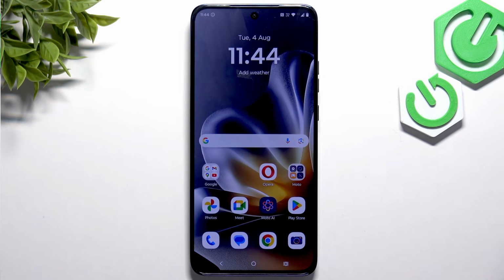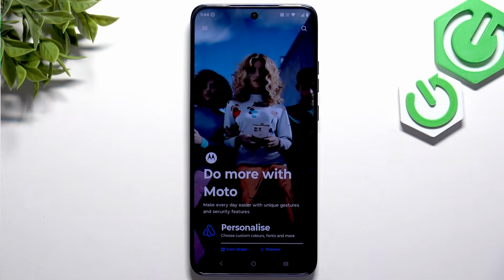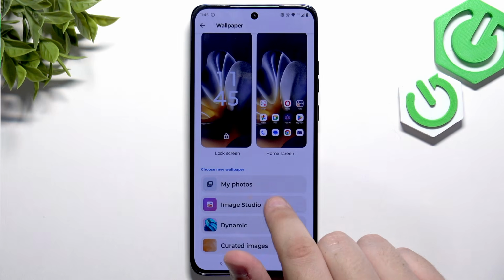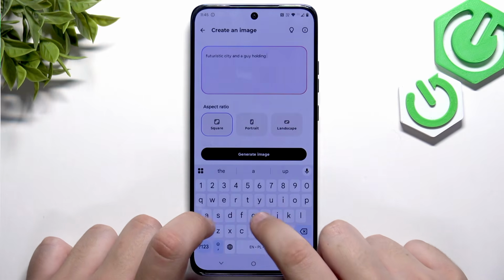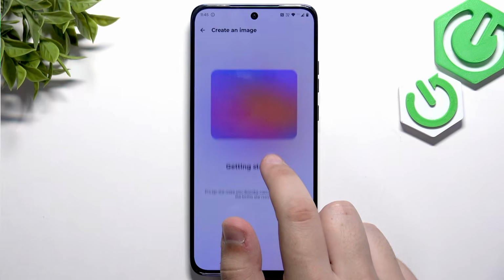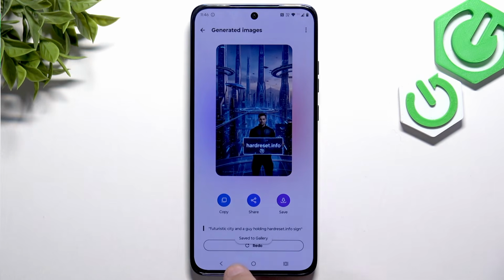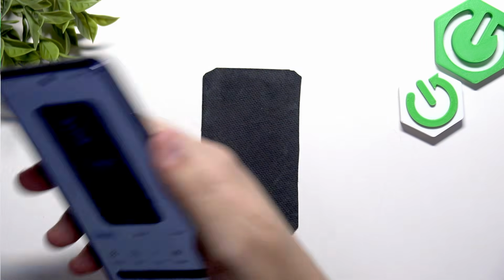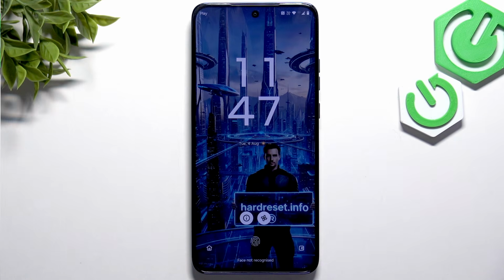MOTOROLA Edge 60 Neo – Generate AI Wallpapers with Image Studio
In this video we show how to quickly generate AI wallpapers on the MOTOROLA Edge 60 Neo using Image Studio inside the Moto app. You will learn how to open the moto folder or Moto app, navigate to Personalize → Wallpaper → Image Studio, type a prompt (example: "futuristic city and a guy holding HardReset.Info sign"), choose portrait or landscape aspect ratio, agree to permissions, generate images, preview and save to Photos, use sway or ripple effects, and set the new image as your home screen and lock screen. This step-by-step walkthrough is perfect for Edge 60 Neo users who want custom AI wallpapers fast and without extra apps.

How to generate AI wallpapers on MOTOROLA Edge 60 Neo with Image Studio?
How to use Image Studio in the Moto app on MOTOROLA Edge 60 Neo?
How to set an Image Studio generated wallpaper as home screen and lock screen on MOTOROLA Edge 60 Neo?

0:00 Intro – what we’ll do
0:15 Open the Moto app or moto folder
0:27 Go to Personalize → Wallpaper → Image Studio
0:55 Enter your prompt and tap Generate
1:23 Agree to terms, choose portrait or landscape, allow permissions
1:51 Preview the generated image and save to Photos
2:16 Enable Sway or Ripple effects and set as Home & Lock screen
2:40 Wrap up and final tips